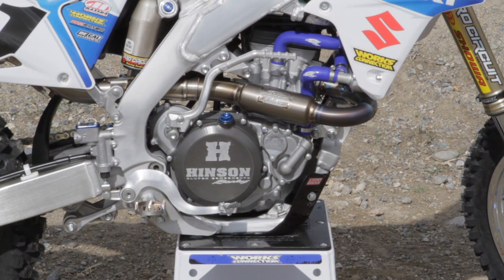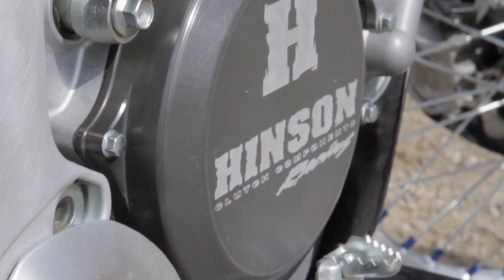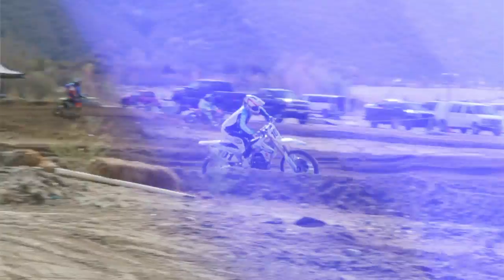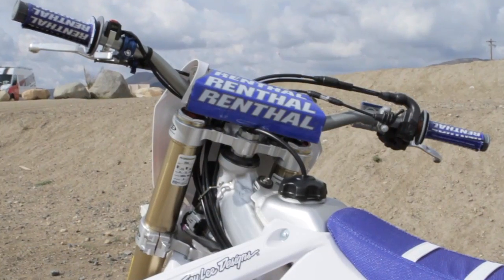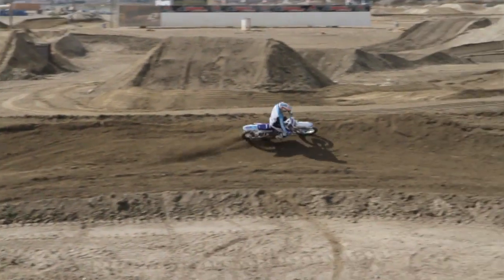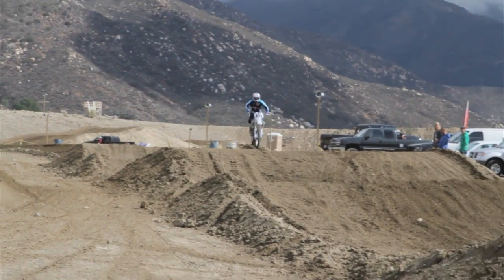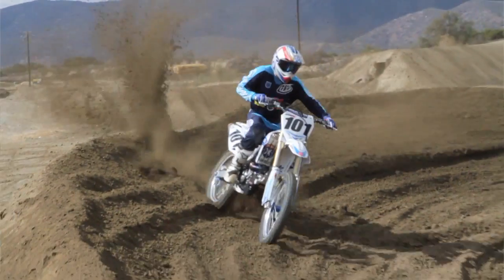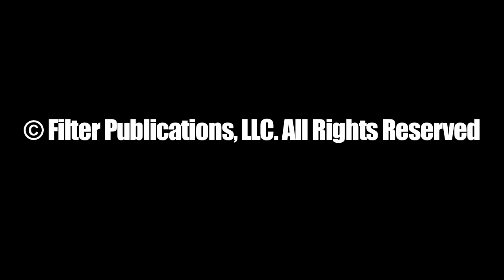2014 RM-Z450 "Ping Edition"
This animal is my pride and joy. The Suzuki RM-Z450 suits me better than any other bike at the moment, so I chose to turn this machine into my personal race bike for the year.

I don't have a lot of complaints about the 2014 RM-Z450. It's one of the easiest bikes to ride, it has a solid engine, it turns with precision and ease, and the handling is stable and predictable. It is, however, sprung notoriously heavy, and anyone under 185 lbs. will want to look into softer front and rear springs. Aside from that, the changes we made were more detail-oriented and designed to fit the bike to me.